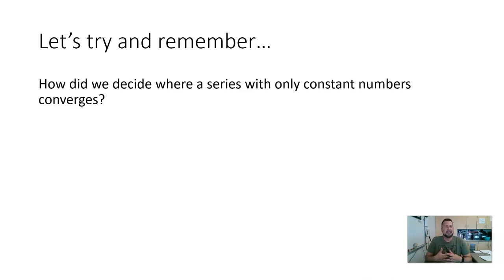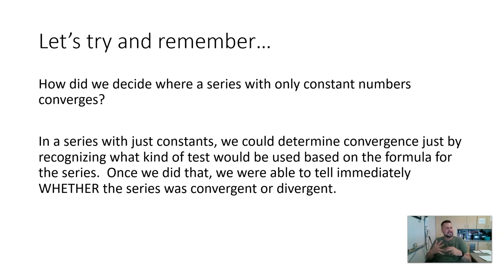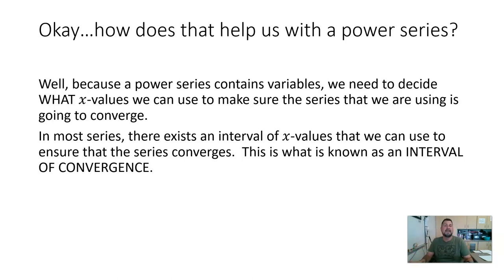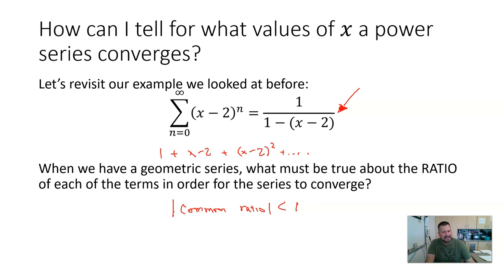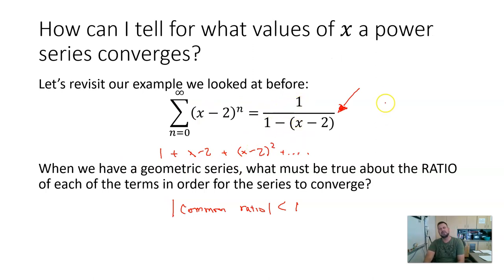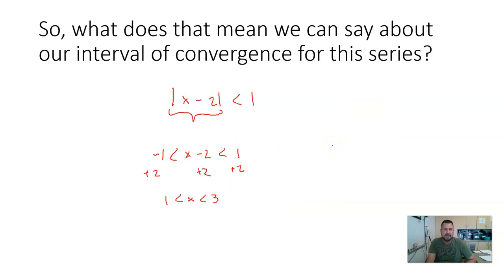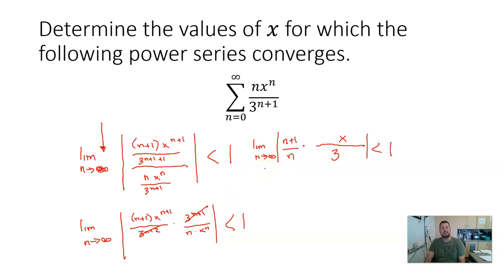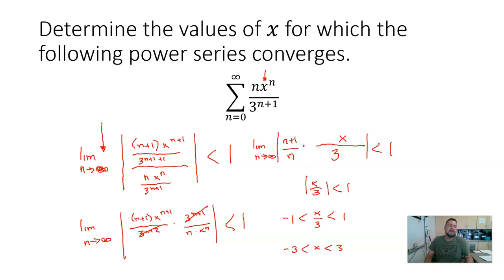Power Series Convergence (Redo)